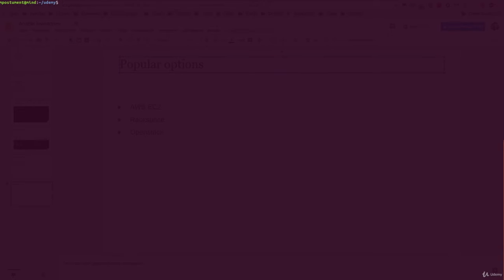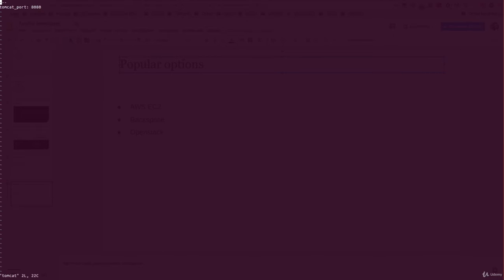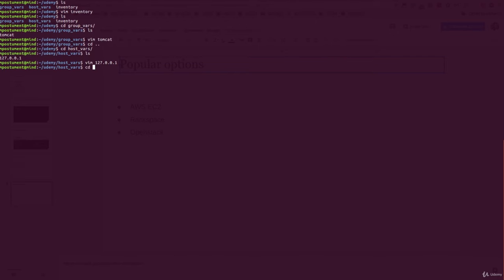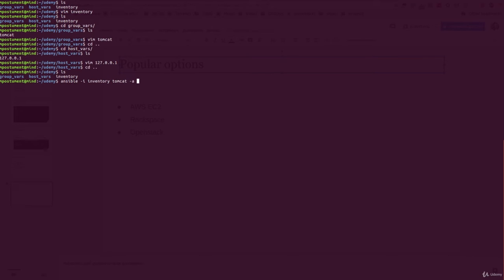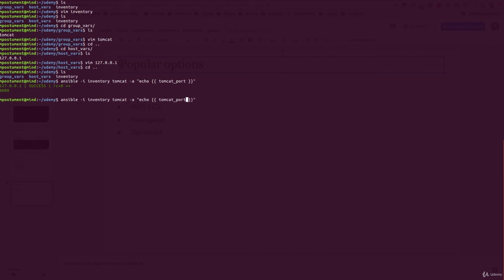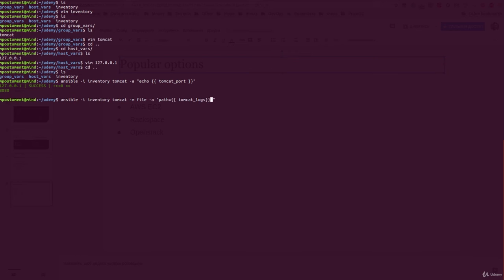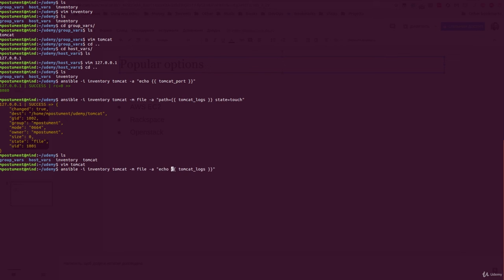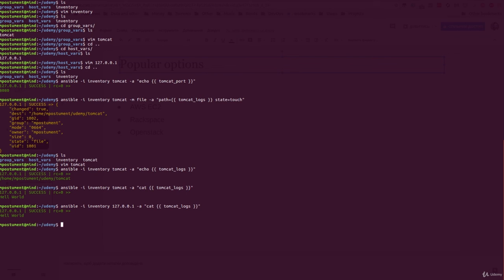3 Inventory with variables